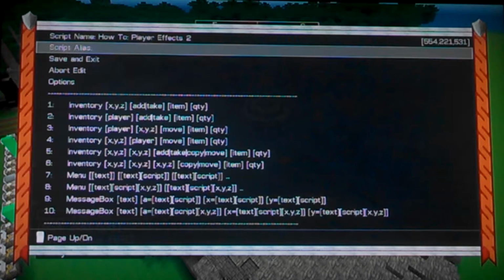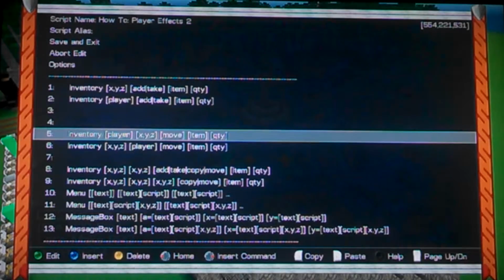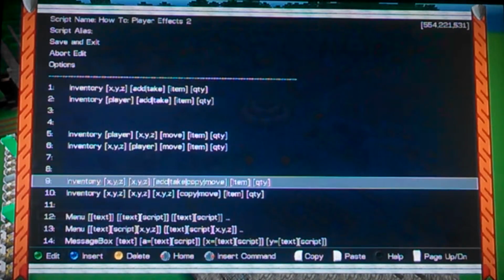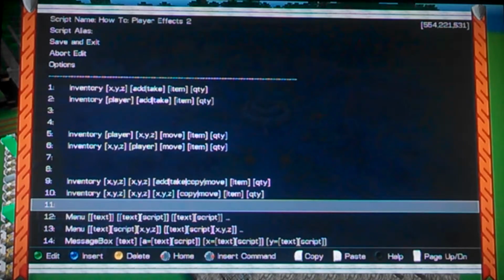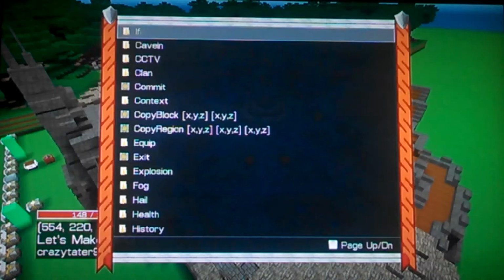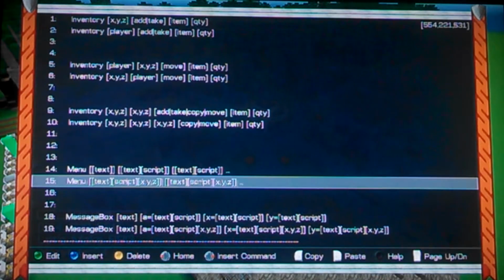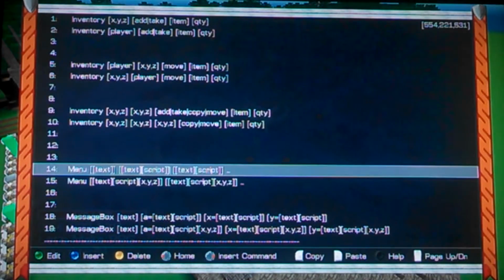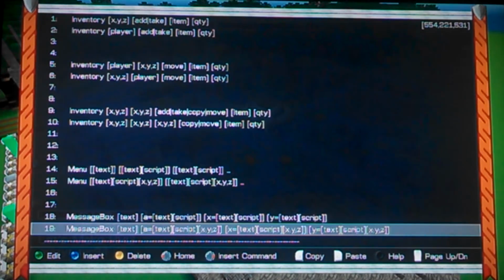How to: PLAYER EFFECT scripts Pt 2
A continuance of the player effecting scripts and how they control inventory movement and how to spawn menus/dialogue options.